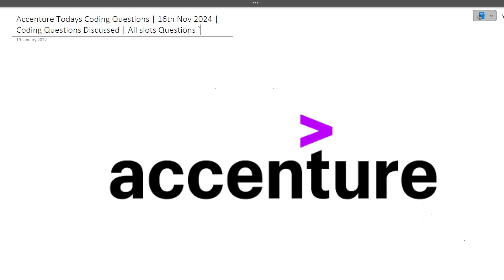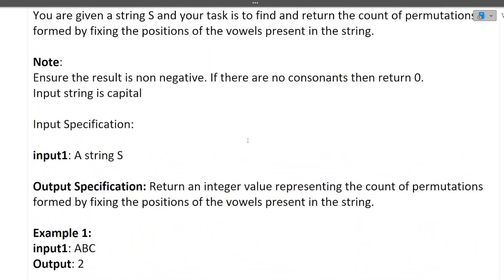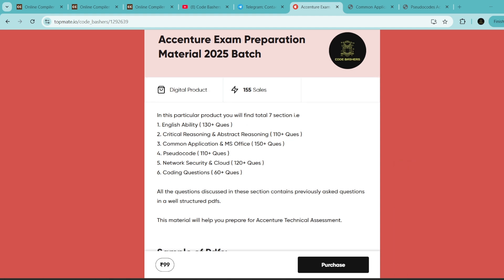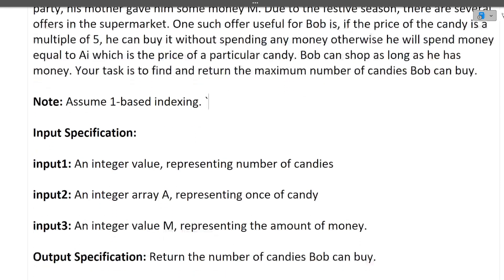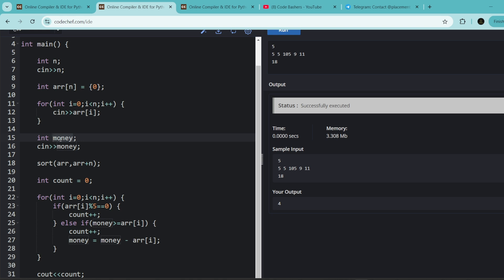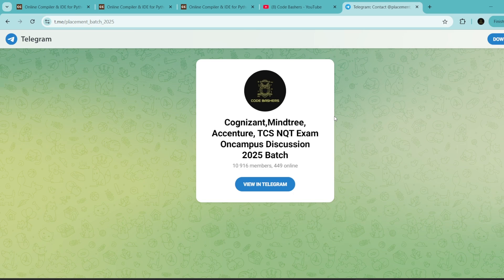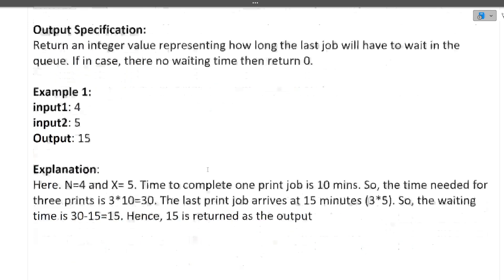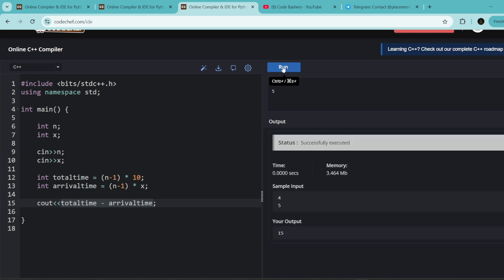[16th Nov 2024] Accenture Todays Actual Coding Questions 2025 Batch | All Slot Coding Ques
[16th Nov 2024] Accenture Todays Actual Coding Questions 2025 Batch | All Slot Coding Questions

accenture 2025 questions
accenture 2025 hiring on campus
accenture 2025 exam date
accenture 2025 on campus preparation
accenture 2025 registration process
accenture coding assessment result
accenture coding assessment questions in python
accenture coding assessment questions
how to clear accenture coding assessment
accenture 2025 hiring registration
accenture 2025 hiring preparation
accenture hiring 2025 batch preparation
accenture mass hiring 2025 batch